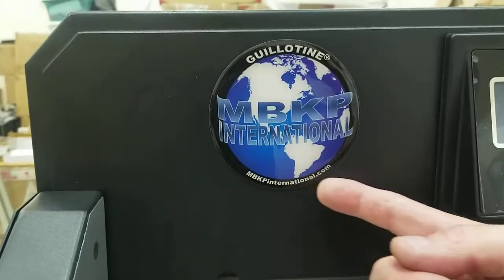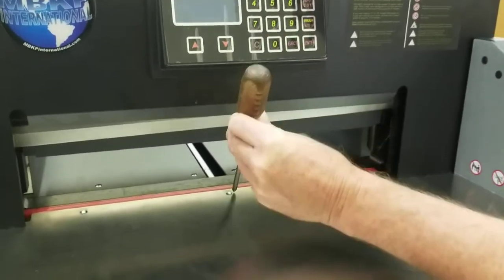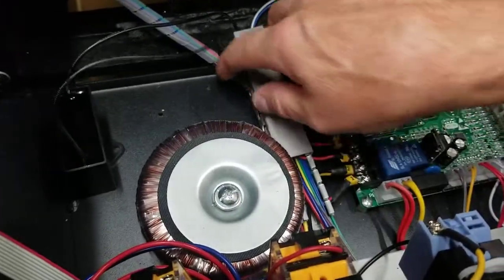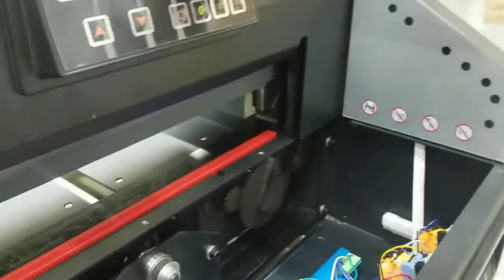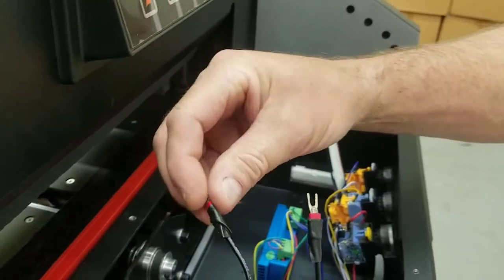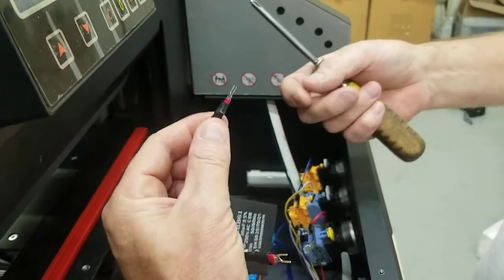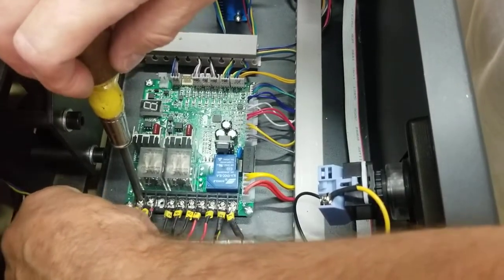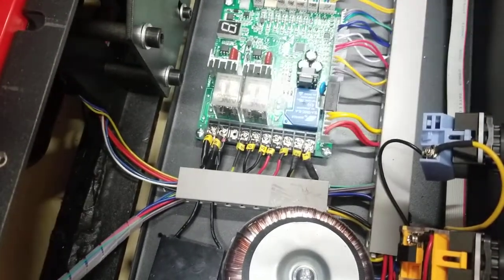Guillotine XPC19 PRO Replace Paper Clamp Capacitor